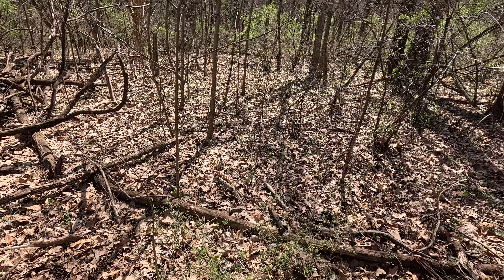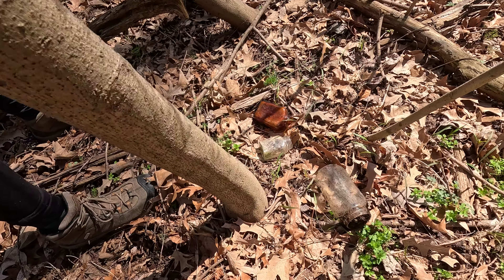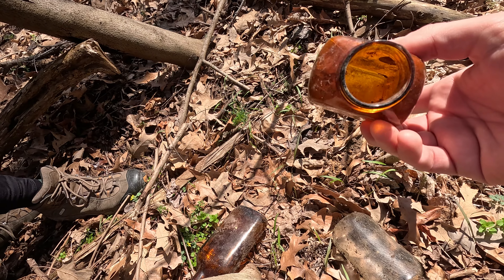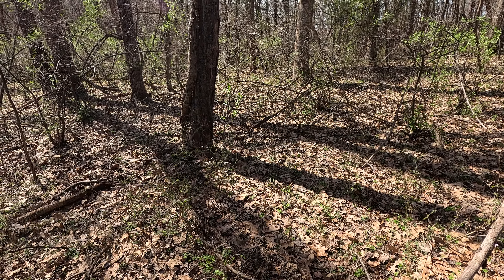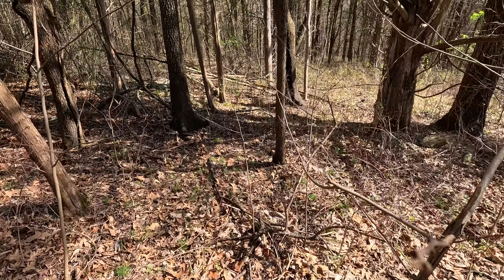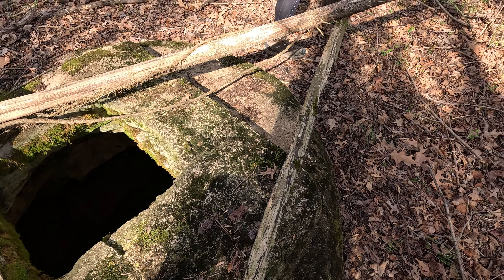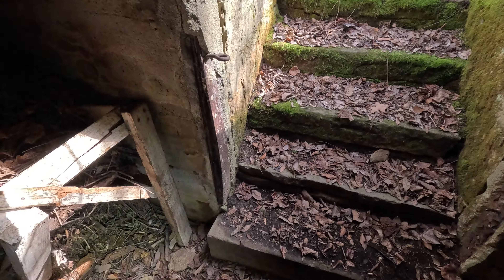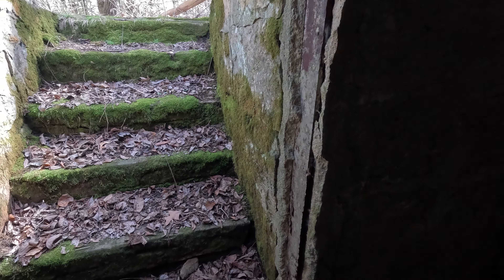Hiking Cadiz Area Part 3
You're not going to believe what we found in this final Cadiz Area hiking adventure!

Stoneface Manor, Nikki H, Jennie Lynn Royse, Rebecca Kagaris, Neil Holdway, 54 reo, Douglas Pavkov, Scott Graham, Wayne Carlson, Debra Riley, Pat Sanders, Dawn in IL, Susan Johnson, Brian Conglardo, Nancy Cooper, Carl M Oberman, Kim Davis, Ellen Denny, Tracy Jane McCaffrey, Alison G, Clyde M Mauk, Craig Rhodes, Charles Pare', Nathan Mace, Mike Z, Sherry Lourash, Grant Twiss, and Erik B.
or Buy Me a Pizza for Making this Video